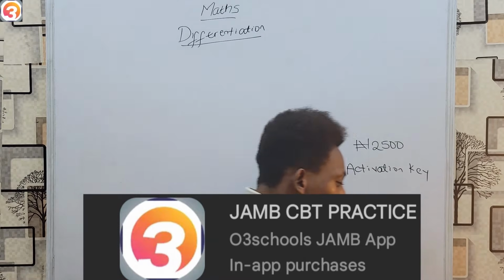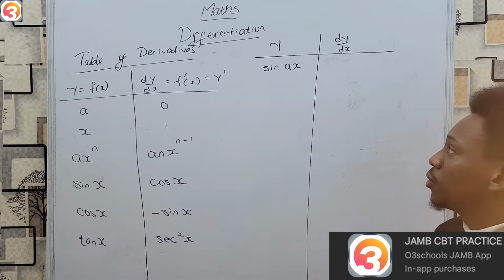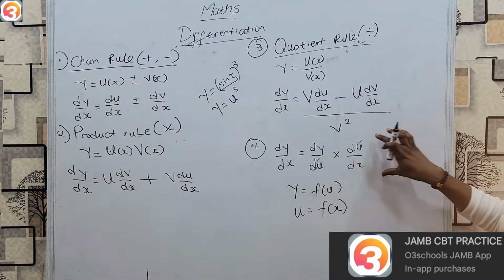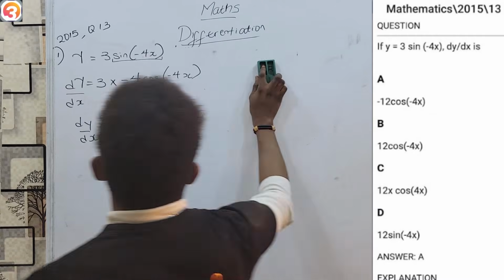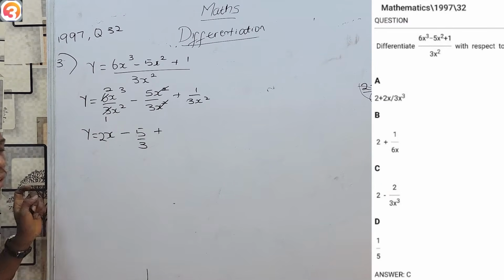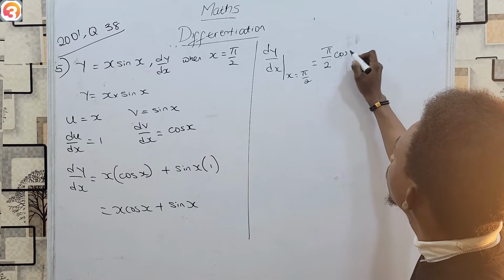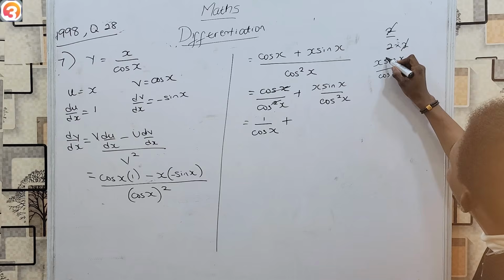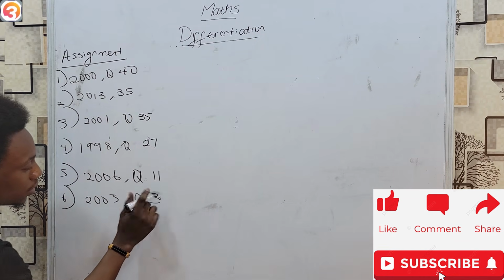JAMB Mathematics 2027 EP 31 - Differentiation + Likely Exam Questions & Solutions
JAMB Mathematics – EP 31: Differentiation + Likely Exam Questions & Detailed Solutions

Welcome to Episode 31 of the O3Schools JAMB Mathematics Tutorial Series. In this lesson, we focus on Differentiation, one of the most important and frequently tested topics in JAMB Mathematics, WAEC Mathematics, NECO Mathematics, and Post UTME examinations.

Differentiation is a major aspect of Calculus and is often tested in JAMB through basic derivative calculations, gradients of curves, rates of change, maxima and minima problems, and applications involving functions.

Many candidates fear Calculus, but Differentiation becomes simple once you understand the basic rules and shortcuts. This lesson breaks down the topic into easy-to-understand steps and provides likely examination questions with detailed solutions.

What You Will Learn:

✅ Meaning of Differentiation

✅ Meaning of Derivatives

✅ Gradient of a Curve

✅ Power Rule

✅ Constant Rule

✅ Product Rule

✅ Quotient Rule

✅ Stationary Points

✅ Examination Shortcuts

Topics Covered:

• Derivatives

• Gradient of Curves

• Polynomial Functions

• Differentiation Rules

• Stationary Points

• Maximum Values

• Minimum Values

• Mathematical Modelling

• Calculus Applications

Differentiation is one of the most repeated Calculus topics in JAMB Mathematics and often contributes direct examination questions.

A good understanding of Differentiation helps students perform better in Calculus, Physics, Engineering Mathematics, Economics, and Advanced Mathematics.

• Gradient Questions

• Rate of Change Problems

• Maxima and Minima Questions

• Stationary Points

• Derivative Calculations

• Function Applications

• Calculus Word Problems

✔ Master basic calculus techniques

✔ Improve analytical reasoning

✔ Solve questions faster

✔ Reduce common mistakes

• JAMB Candidates

• UTME Candidates

• WAEC Candidates

• NECO Candidates

• Science Students

• Commercial Students

• Arts Students

Common Differentiation Rules Every Candidate Must Know:

• The derivative of a constant is zero.

• The derivative of xⁿ is nxⁿ⁻¹.

• The derivative of ax is a.

• The derivative of a sum is the sum of the derivatives.

• Stationary points occur when dy/dx = 0.

These simple rules can help you solve many JAMB differentiation questions quickly.

▶ EP 3 – Approximations

▶ EP 5 – Simple & Compound Interest

▶ EP 6 – Profit & Loss

▶ EP 9 – Polygons

▶ EP 10 – Change of Subject Formula

▶ EP 12 – Mensuration (Volume)

▶ EP 13 – Binary Operations

▶ EP 14 – Circles

▶ EP 16 – Set Theory

▶ EP 17 – Sequences and Series

▶ EP 19 – Triangles

▶ EP 20 – Simultaneous Equations

▶ EP 21 – Quadratic Equations

▶ EP 22 – Quadrilaterals

▶ EP 24 – Angles of Elevation & Depression

▶ EP 25 – Polynomials

▶ EP 26 – Bar Charts & Histograms

▶ EP 27 – Pie Charts

▶ EP 28 – Permutation & Combination

▶ EP 30 – Bearing and Distance

About O3Schools

O3Schools provides high-quality educational content designed to help students excel in:

• JAMB

• WAEC

• NECO

• Post UTME

• Scholarship Examinations

• Mathematics

• Physics

• Chemistry

• Biology

• English Language

✔ Admission Updates

JAMB Mathematics, Differentiation, Calculus, Derivatives, Gradient of a Curve, Rate of Change, Maxima and Minima, Stationary Points, Calculus Questions, JAMB Mathematics Tutorial